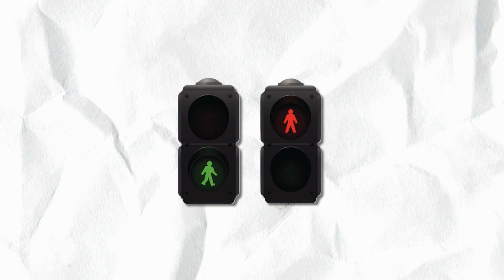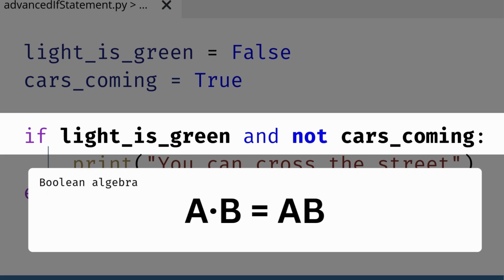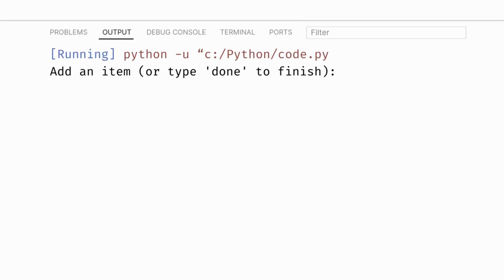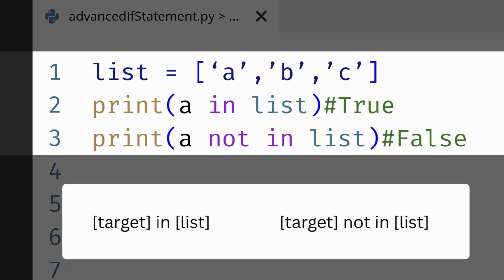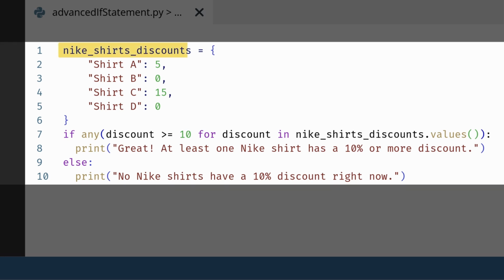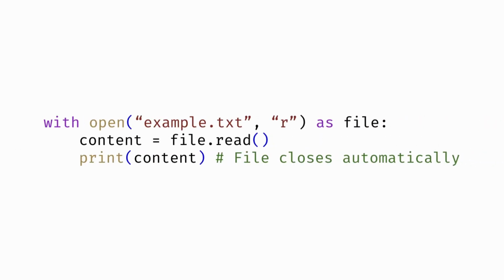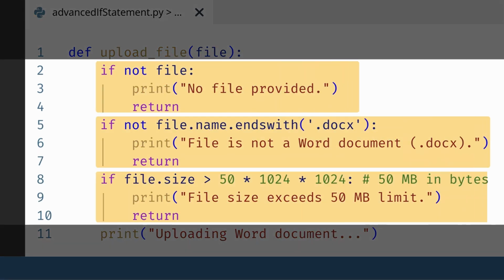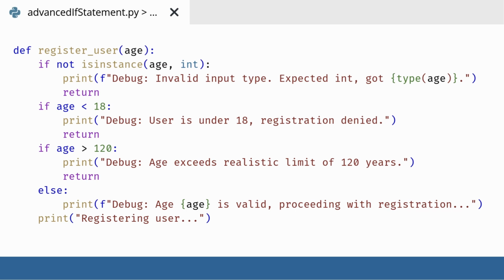Advanced Python If Statements: Should You Cross the Road?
⏱️ TIMESTAMPS ⏱️
00:00 Intro
02:17 Walrus Operators
03:40 Membership Operators
04:41 Using ANY and ALL with collections
06:21 If statements with Context Managers
07:17 Guard Clauses and Early Returns
08:14 Debugging with Else Clause

In this video, you're going to learn advanced Pythonif-statements, iThis is video 14 of our Python beginner tutorial playlist.